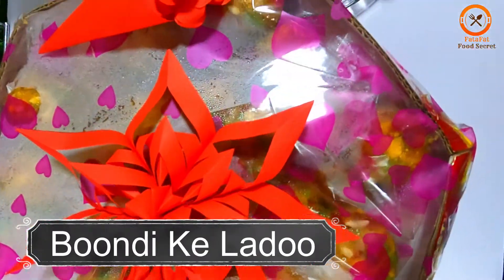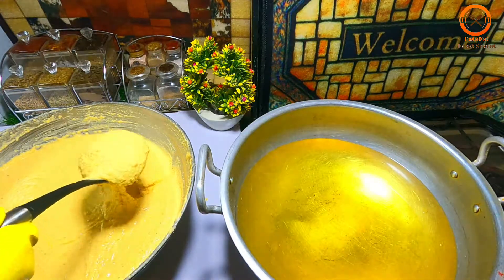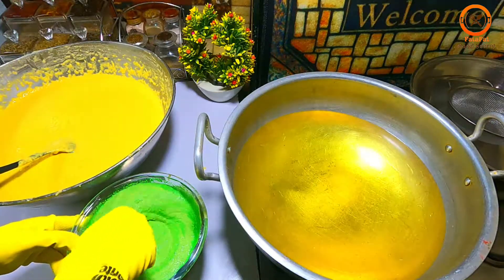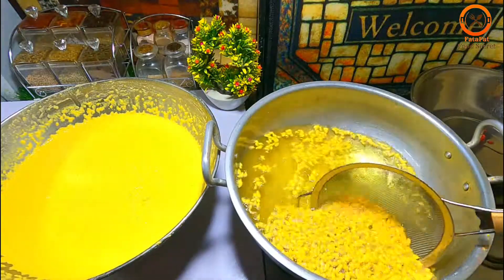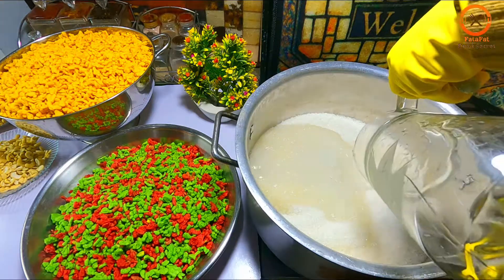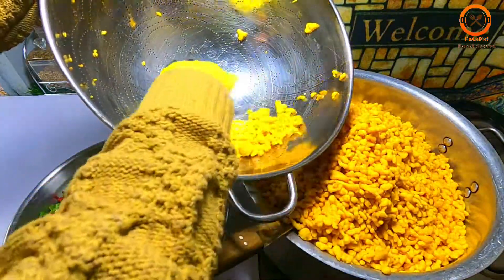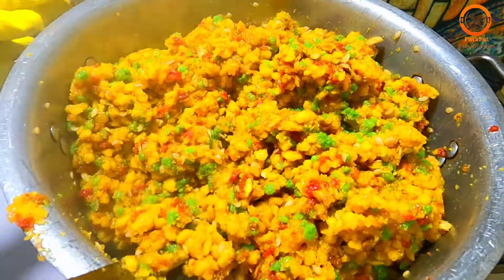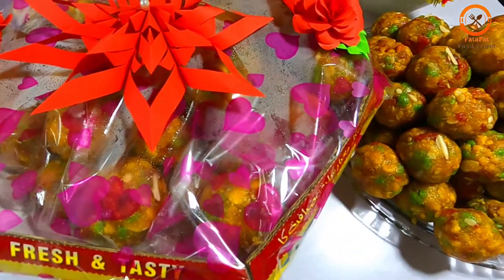Boondi ke Ladoo Gift Idea||اب خوشی کےمو قعےپر گھرمیں بوندی کے لڈو بنا تے || Homemade Bundi kay ladoo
Boondi ke Ladoo Gift Ideaاب خوشی کےمو قعےپر گھرمیں بوندی کے لڈو بنا تے  Homemade Bundi kay ladoo
Hi  I am here to help people who love Pakistani & Indian food recipes.

This channel just doesn't at Pakistani or Indian style dishes, it is also various english meals such as breakfast, healthy diet recipes, Chinese cuisine, Arabic cuisine, American snacks, milkshakes, smoothies, beverages, desserts, cakes, and many more. FataFat Food Secret is a Hub of Multi Foods.